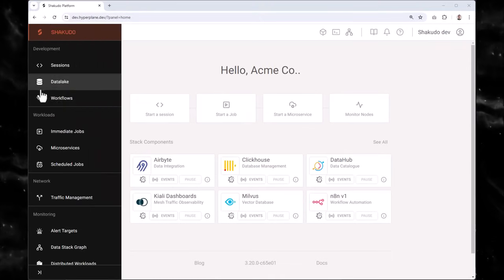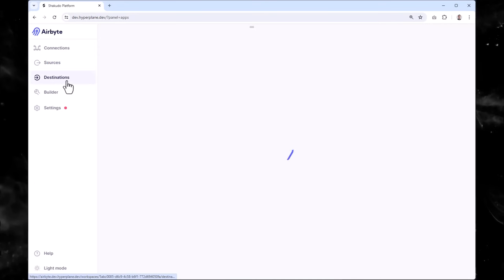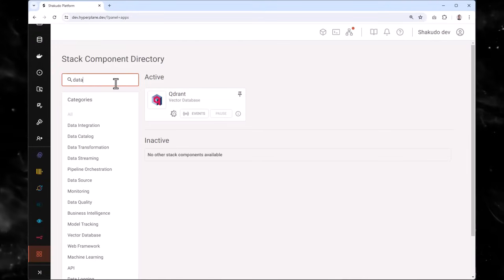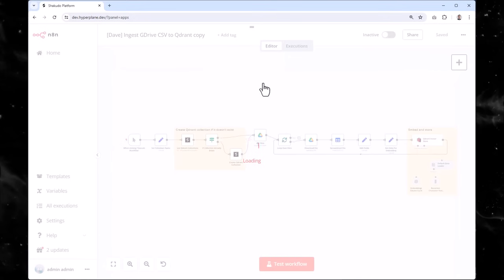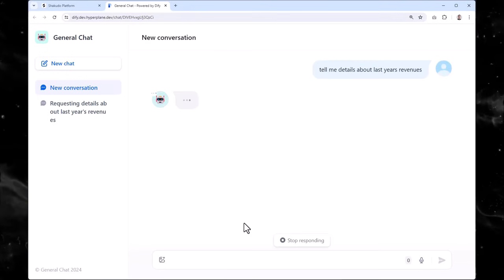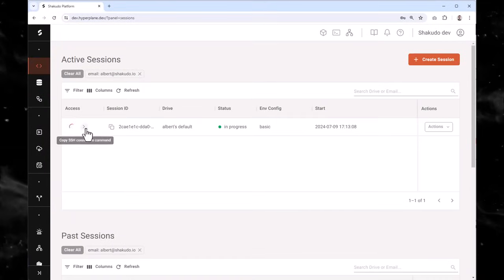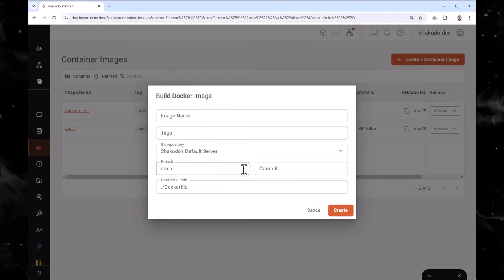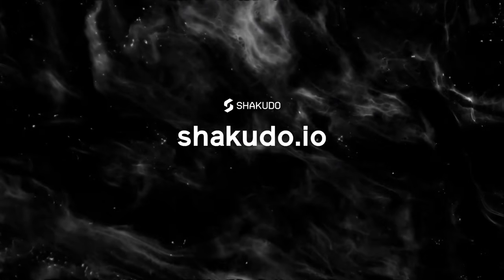Shakudo 2-Minute Demo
Meet Shakudo, the first operating system for data and AI.